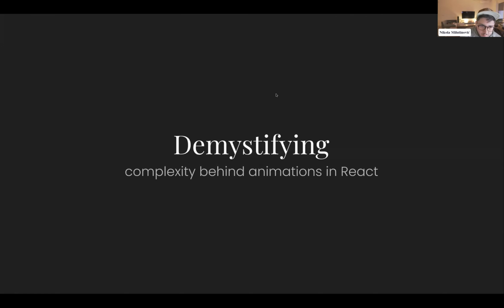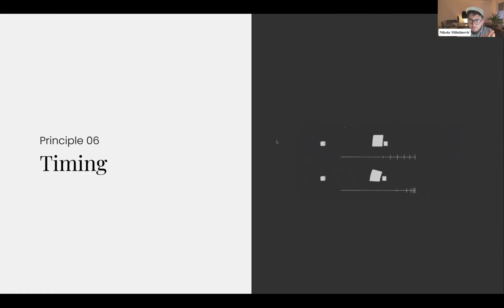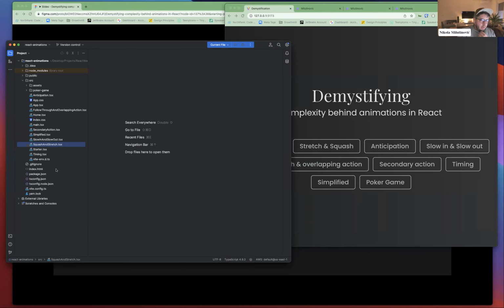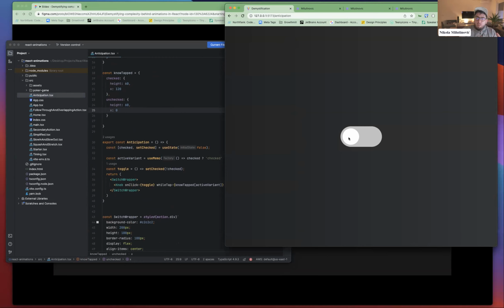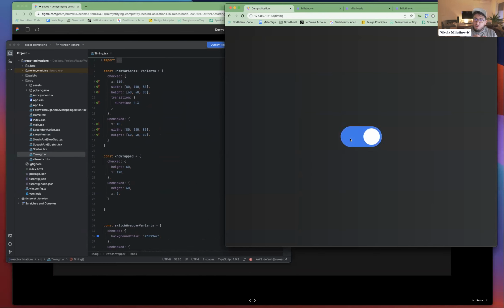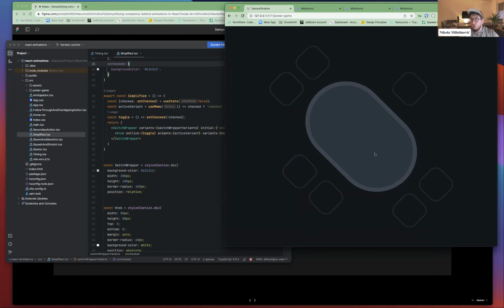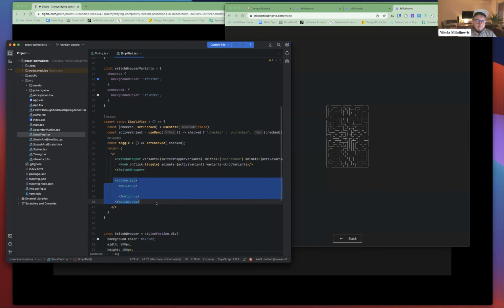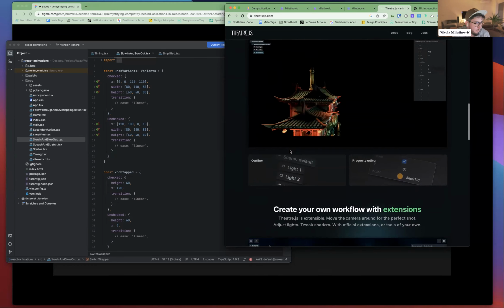Demystifying Complexity Behind Animations in React | ReactWeek 2022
In this ReactWeek Lecture Nikola Milutinovic talks about the complexity and physics behind animations and how to apply this in React and Framer.

Nikola is Technologist and a creator passionate about scalable startups, tough beginnings, growth, and achieving operational efficiency through software. Always asking, what did I do wrong here?

Enjoy this ReactWeek 2022 lecture and prepare for the new react week edition that is upcoming.